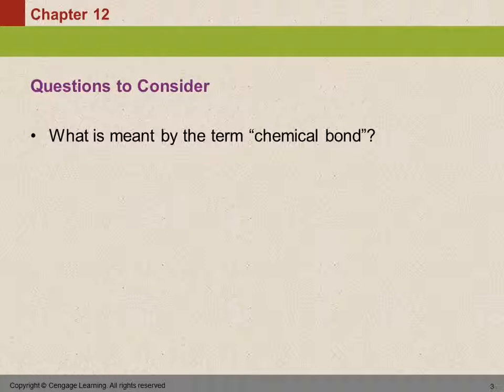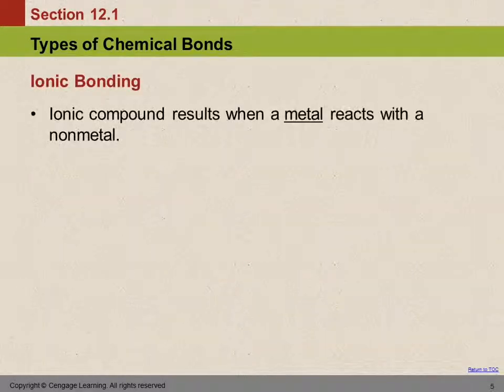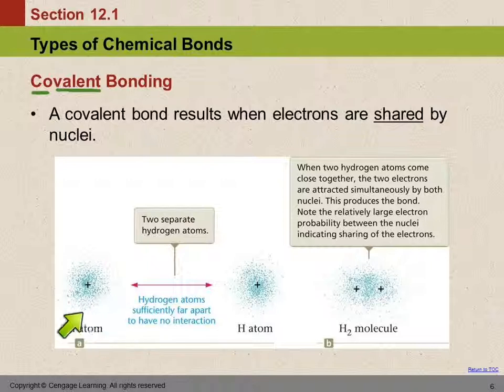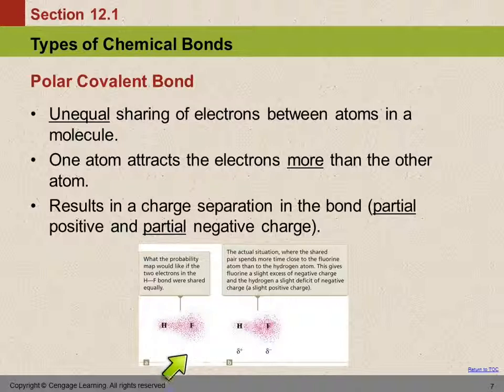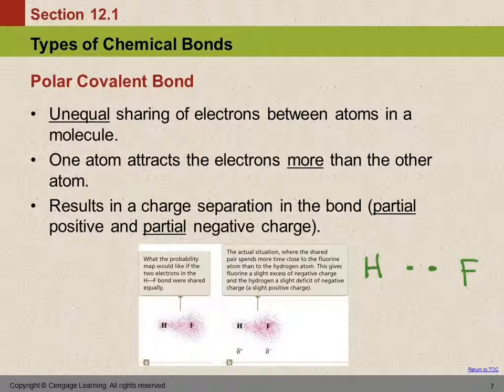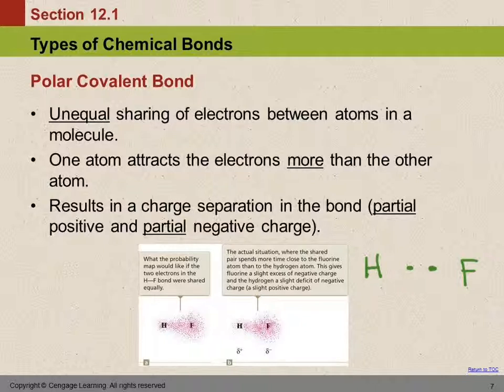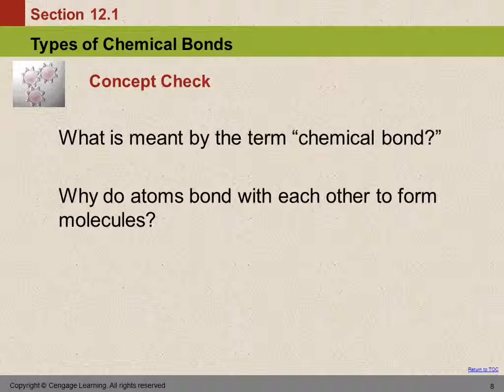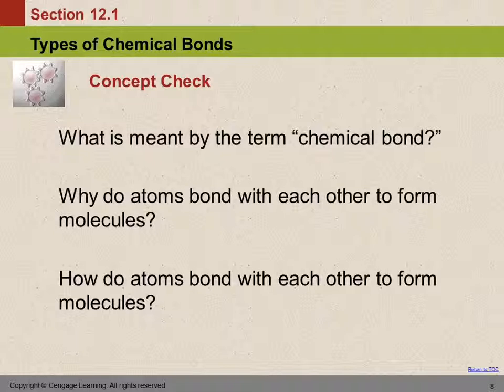10 12.1 Types of Chemical Bonds